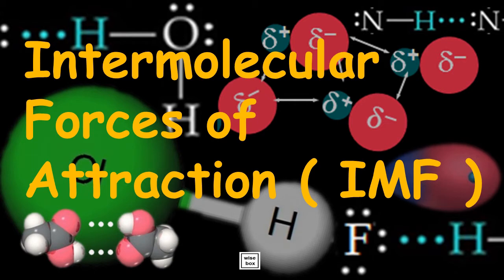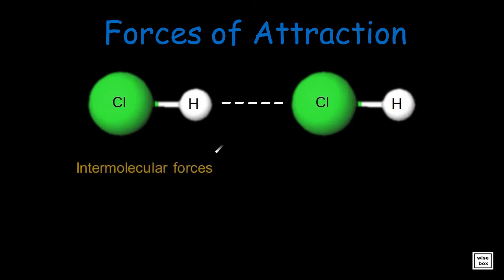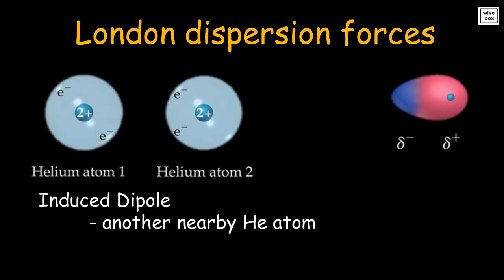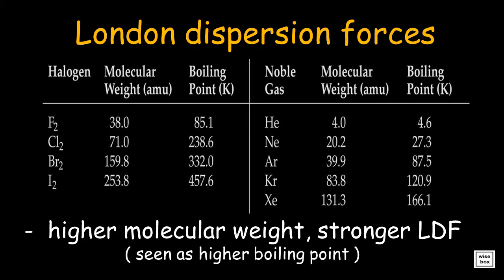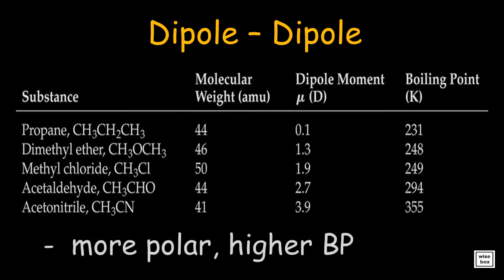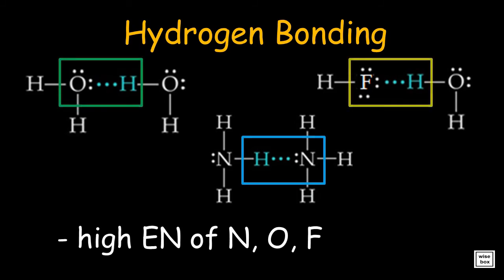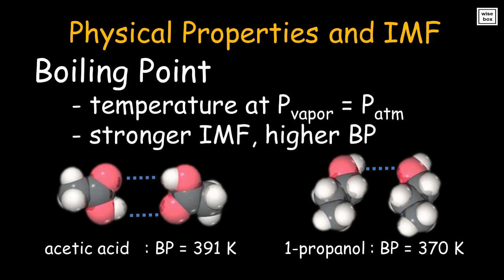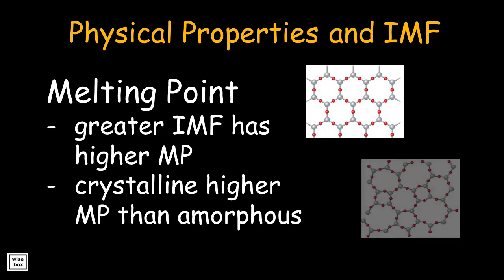Intermolecular Forces of Attraction - LDF Dipole H bond | Physical Science | Chemistry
Intermolecular Forces of Attraction and Effect of Physical Properties
London Dispersion Dipole-Dipole Hydrogen bonding or H-Bonds ion-Dipole

Properties of Matter - Physical & Chemical Properties,

Lessons
Tutorial
Examples
Videos

Intermolecular Forces of Attraction
Effect of Physical Properties
London Dispersion
Dipole-Dipole
Hydrogen bonding
H-Bonds
Ion-Dipole

Intermolecular Forces - IMF Chemistry Lessons
Intermolecular Forces - IMF Chemistry Lessons Tutorial
Intermolecular Forces - IMF Chemistry Video Lessons